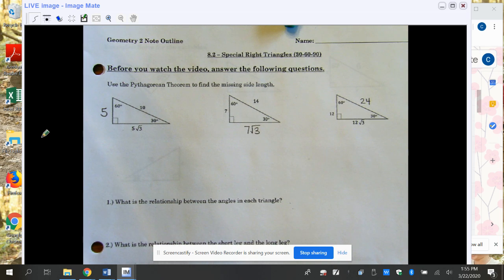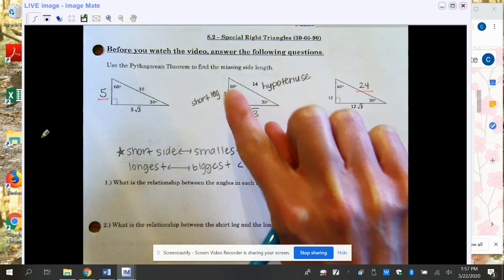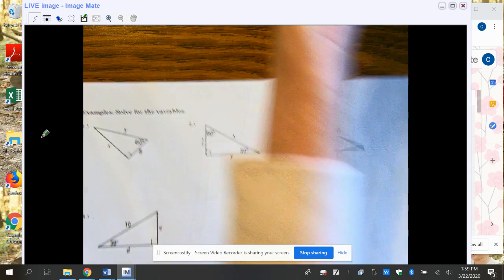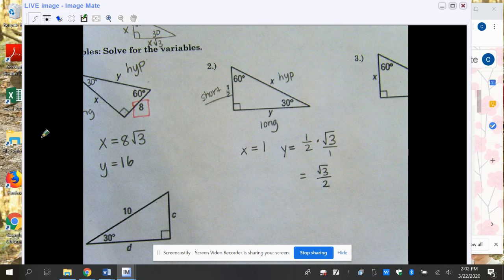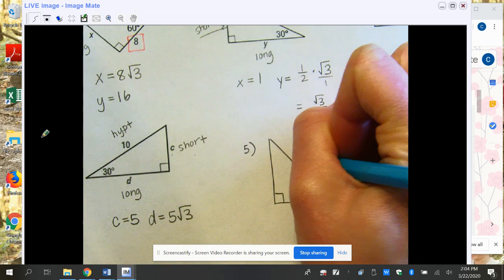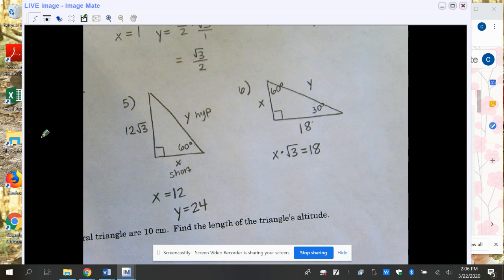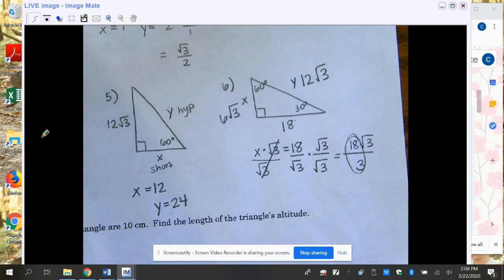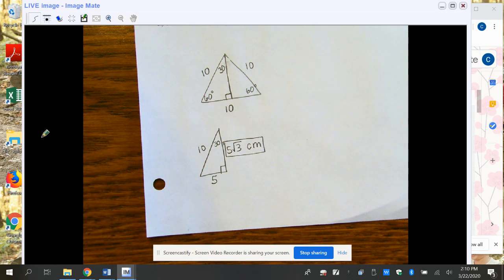8.2 - 30-60-90 Special Right Triangles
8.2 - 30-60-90 Special Right Triangles